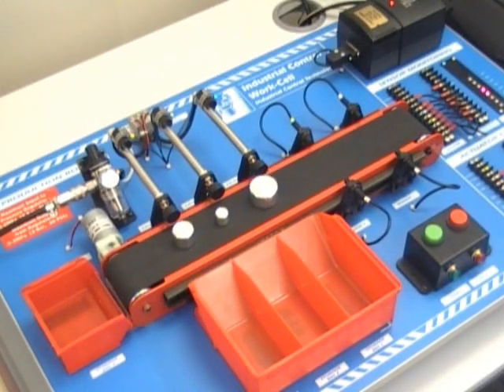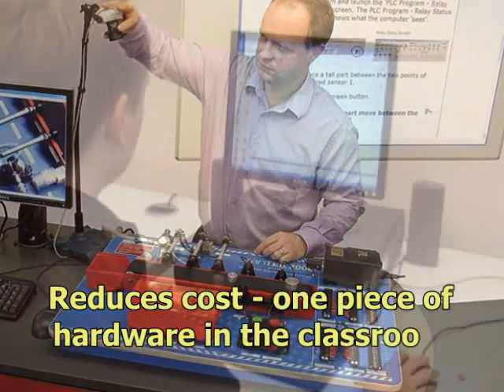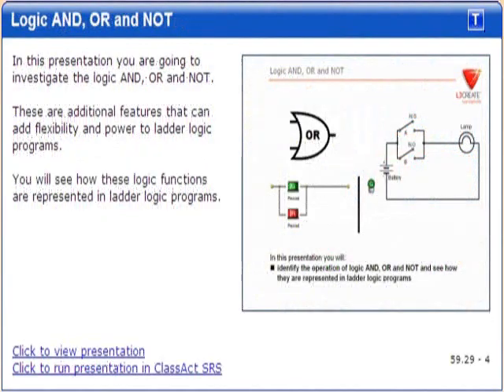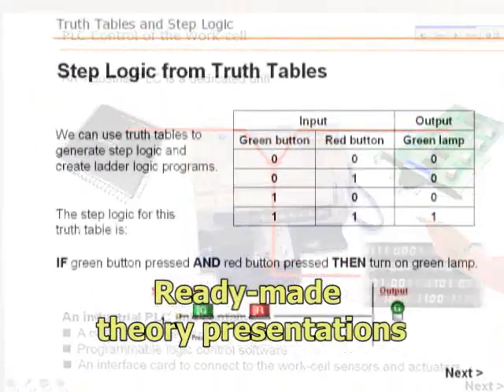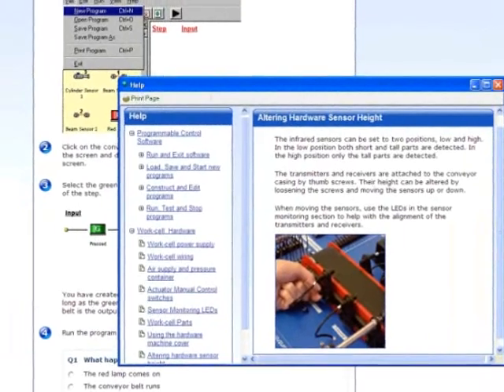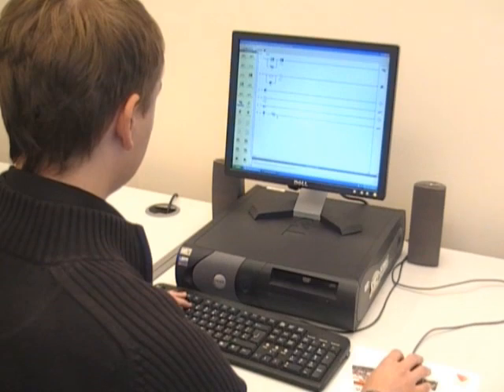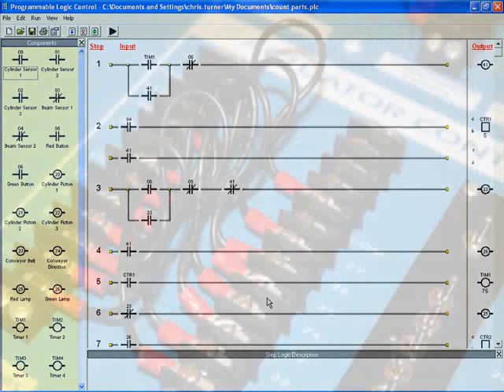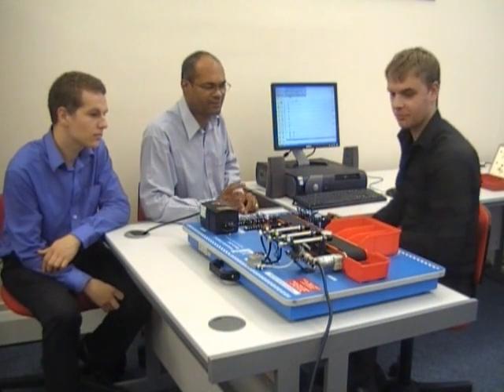Teaching Programmable Logic Control (PLC) with the ST290 Industrial Control Module from LJ Create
The hardware for this module comprises an electro-pneumatic production line system.

A ladder logic programming editor and drive system, specifically designed for education, that mimics programmable logic controllers used in industry, is also included.

All programming tasks that students complete can be tested on both a simulated production line and the real hardware system.

By using the on-screen simulation of the production line you can turn every PC into a fully functioning training system.

This means that you only need one hardware system in the classroom.
Students develop and test programs on their own computer, before transferring the final version to the actual hardware.

The ST290 Industrial Control Module brings a typical industrial application into the classroom, challenging students to think like real engineers and solve real problems.

The well written curriculum materials supplied with this module introduces students to industry standard ladder logic programming.

Through a progressive series of assignments, they discover concepts and programming techniques which are then put into practice during design challenges. The final task is for them to apply all their skills to design and test a parts selection system.

The ready-made lessons, for both tutor and student provide a blended learning approach. This gives the opportunity for independent learning, team-work and group demonstrations to be carried out.

Theory presentations in PowerPoint, enable tutors to introduce topics and cover key concepts.

When used with a student response system, automatic tracking of the integrated questions, and instant feedback, helps engage and excite the students. This also saves valuable tutor time with automatic marking and reporting.

The student-centred learning content is designed for flexible delivery from a PC, server system or internet connection. Its html format meets the requirements of the SCORM standard for access on a virtual learning platform.  It includes continuous and summative assessment for automatically tracking and marking students' progress.
Students compare and contrast custom, batch and mass production techniques by exploring different methods of assembling gearboxes.

Parts manipulation tasks, throughout the curriculum, require program monitoring of switches, infrared beam sensors, cylinder piston proximity reed switches and the control of lamps, conveyor motor, and pneumatic cylinders.

Simulation of the production line enables students to develop their programs without the need for the hardware to be connected.

Students can replicate the practical tasks that they can do on the actual hardware, right on their computer screens.

The editor includes logic components of commercial controllers, however, a graphical representation of sensor and actuator components in the production line makes program interpretation much easier.

Later on, the editor can be switched to replace the graphical components with industry recognised symbols.

The wiring system panel on the production line trainer allows the computer connections to be disconnected.

If available, any commercial PLC unit can then be wired to the production line. Programs developed for the commercial unit now take control of the system.

This enables the hardware to be used as an application for teaching industrial PLCs to students at a higher level.

The applied learning nature of this module engages students and gives them a highly valued industrial control experience.